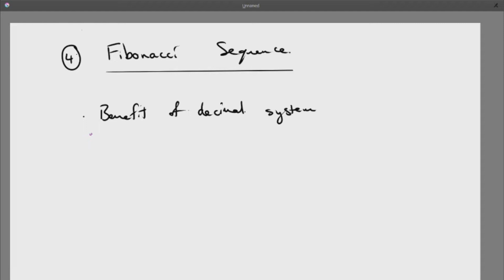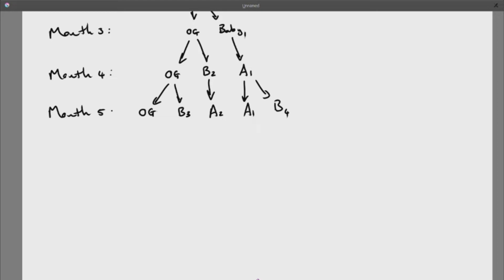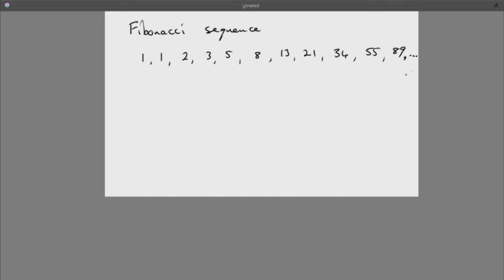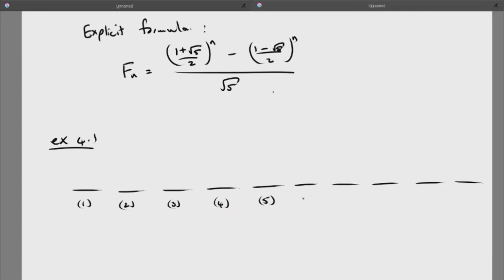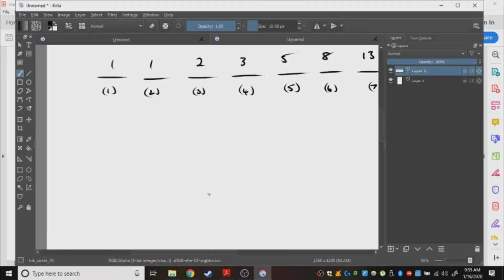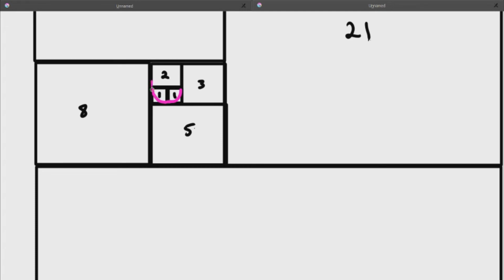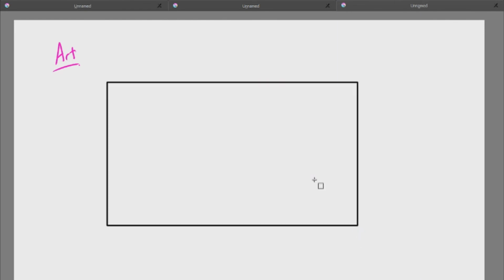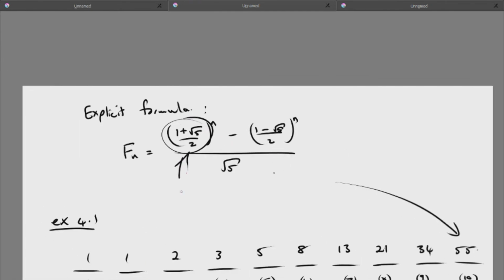Fibonacci sequence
In this video we introduce the Fibonacci sequence.